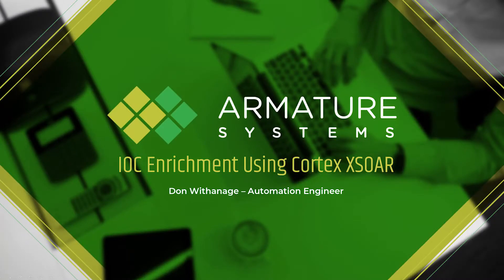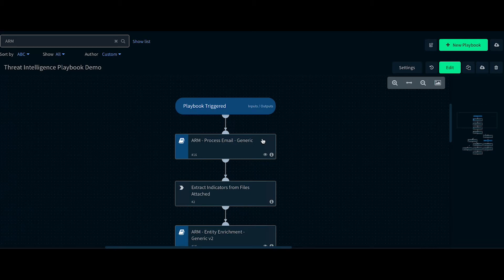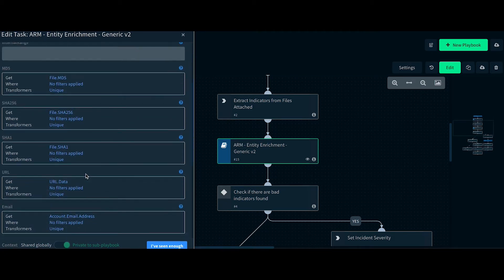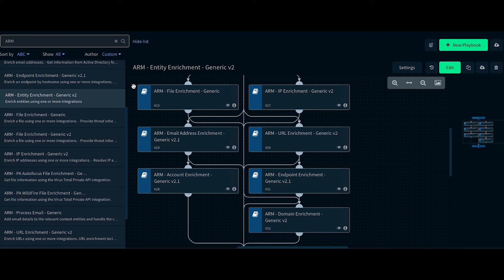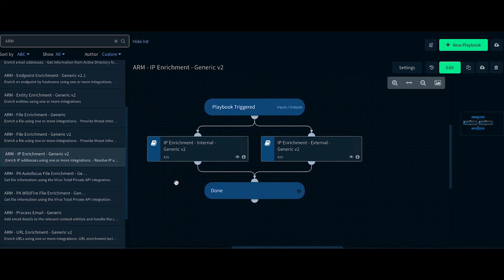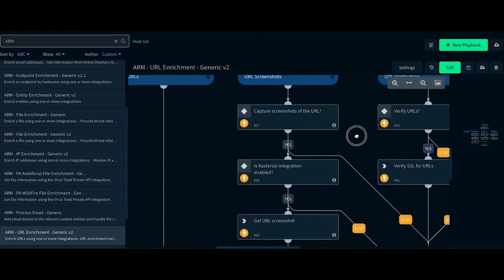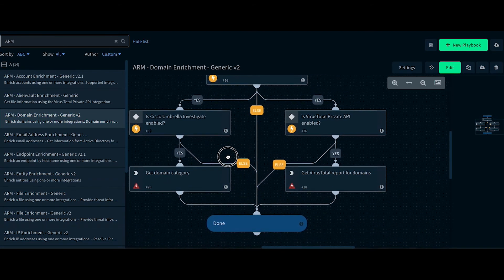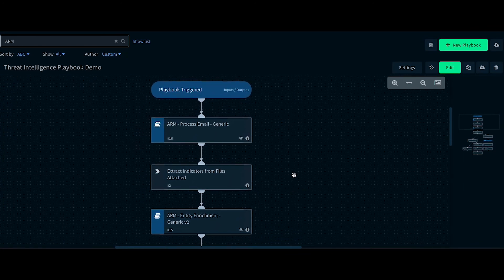IOC Enrichment Using Cortex XSOAR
The process of validating and enriching indicators of compromise can be very time-consuming. SOAR platforms can reduce this time significantly. Watch Don show you how this can be done using Demisto.